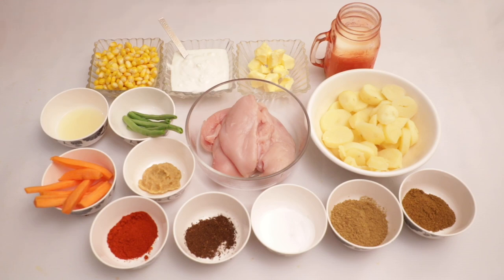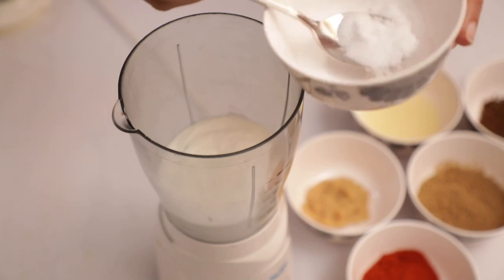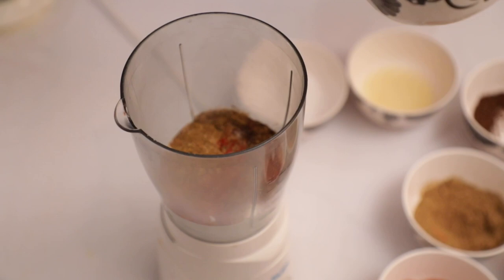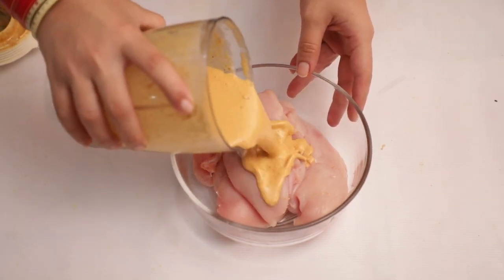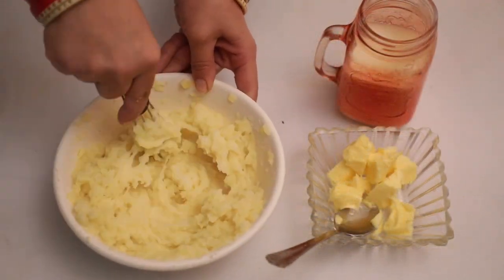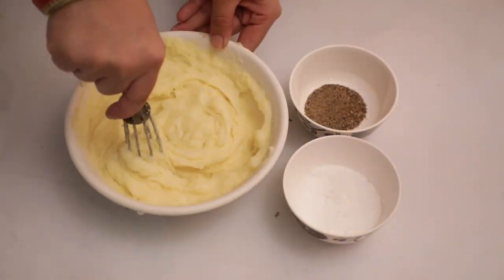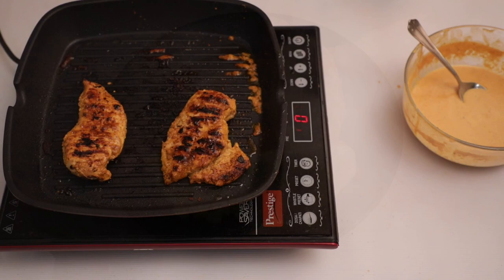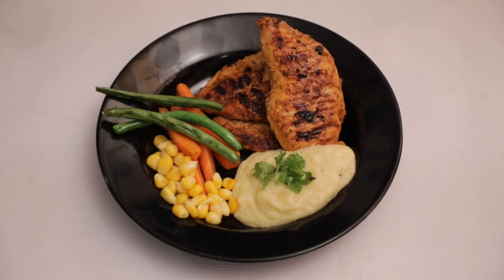GRILLED CHICKEN WITH MASHED POTATOES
This grilled chicken breast recipe is boneless skinless chicken breasts soaked in a flavorful garlic and herb marinade, then grilled to golden brown perfection. A staple recipe that’s perfect for summer entertaining!  Mashed potato is a dish prepared by mashing boiled potatoes. Milk, butter, salt and pepper are frequently used in preparation. The dish is usually a side dish to meat or vegetables. A similar dish not mashed to total smoothness is known as smashed potatoes.

unauthorized usage or stealing this video is prohibited.